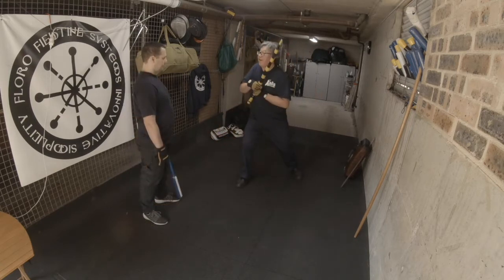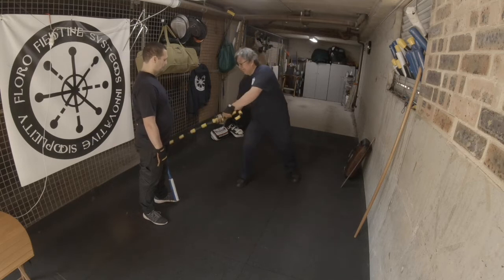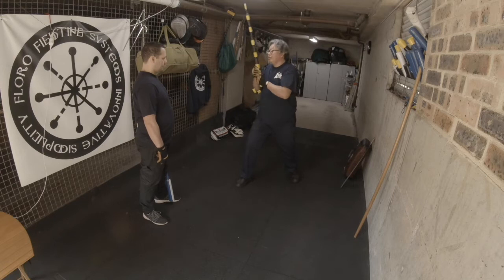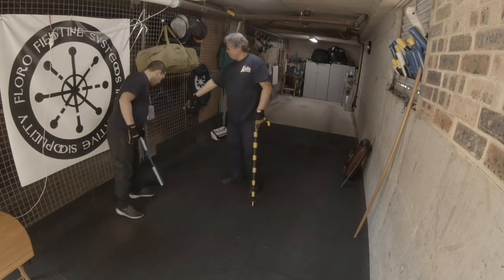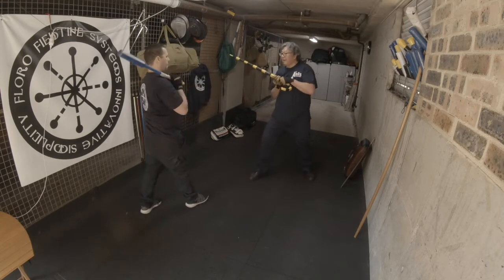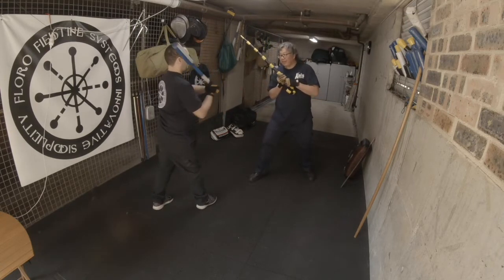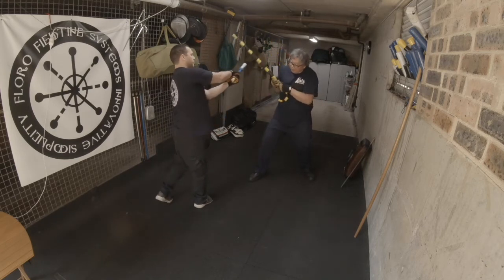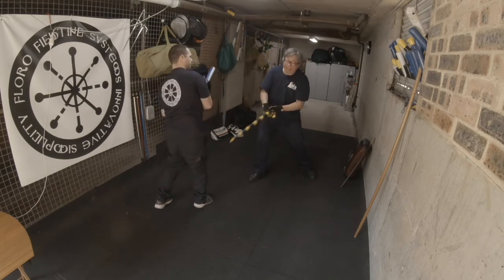TRAILER- Ray Floro’s ESSENTIAL UMBRELLA/CANE SYSTEM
An online video instructional focusing on the use of the Unbreakable Umbrella or a strong crook cane